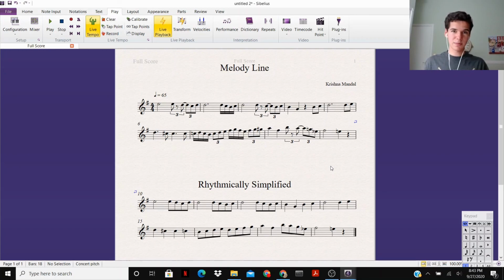Closer Look at Melody Autumn Evening